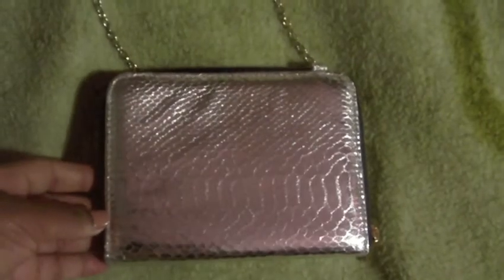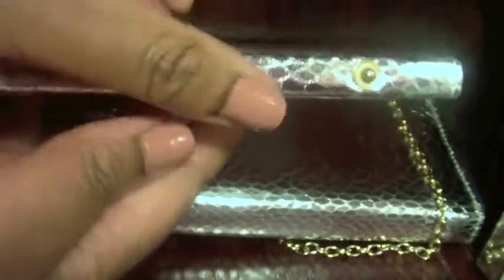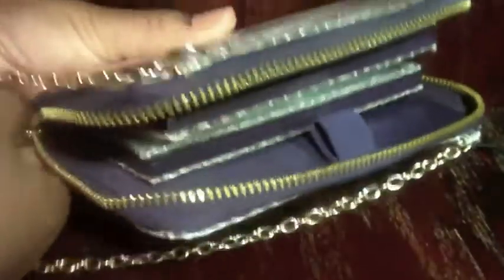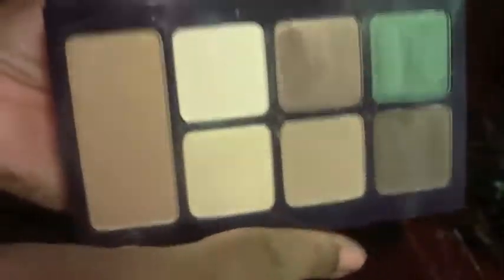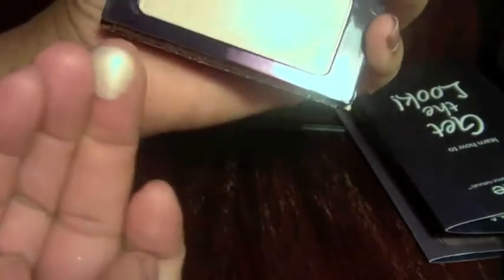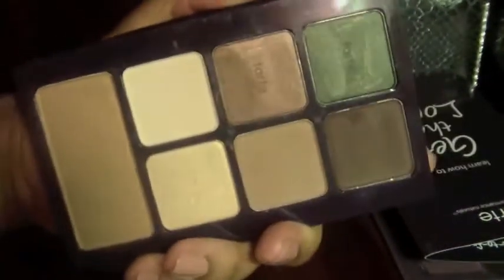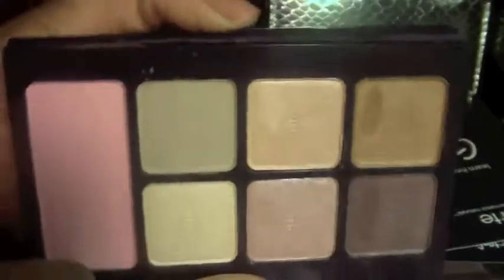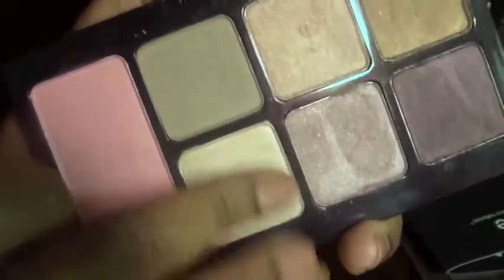Tarte's Perfect Gift .m4v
Hello
In this video I share with you the new Fall 2011 gift  kit by Tarte Cosmetics. In the video I will swatch all of the products.